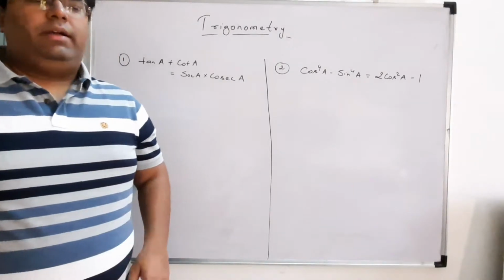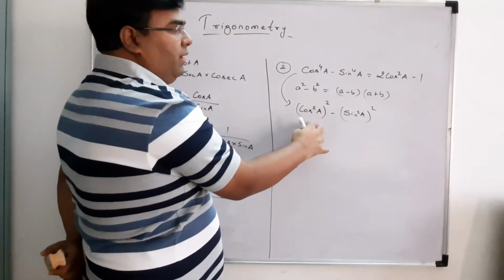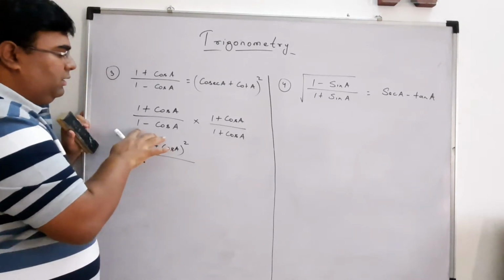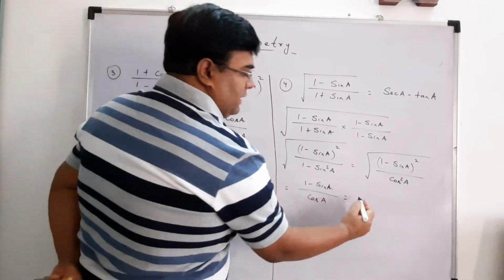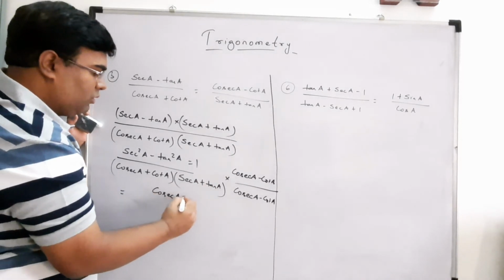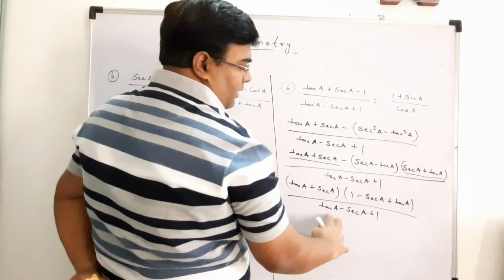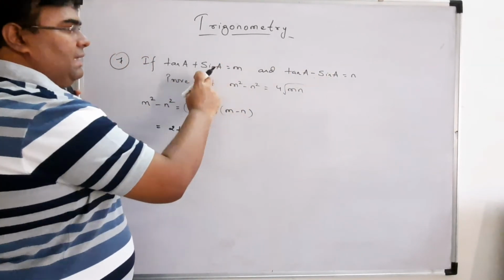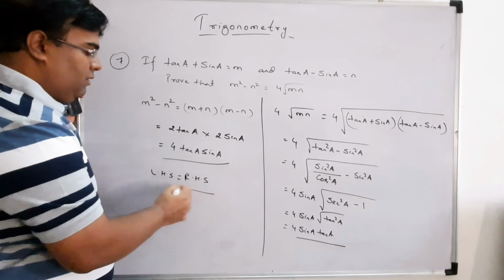Trigonometry Part 4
Examples using Identities